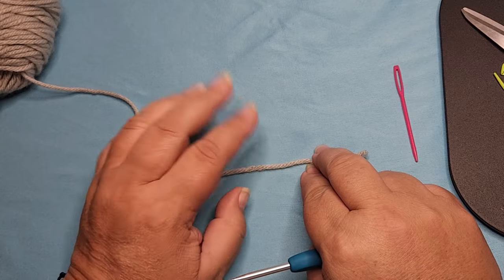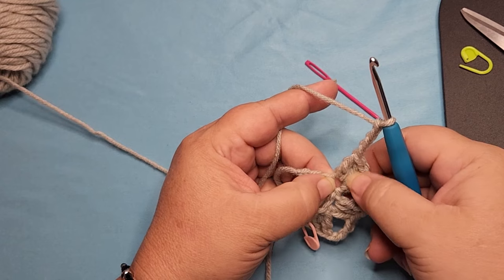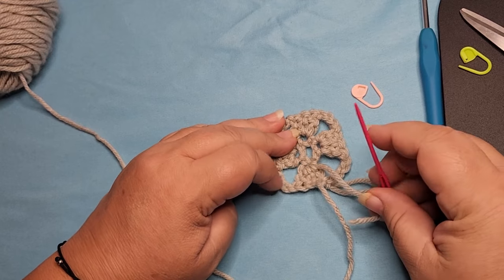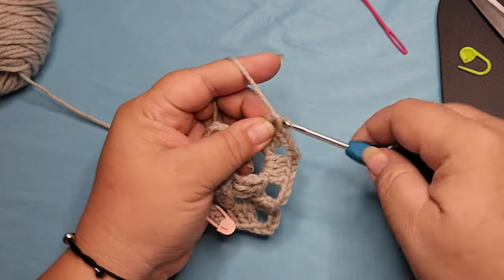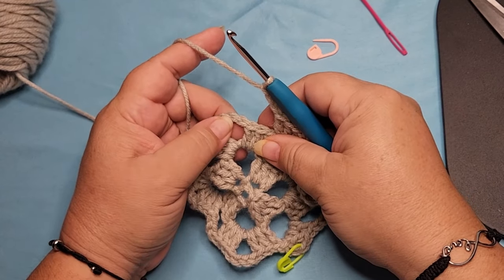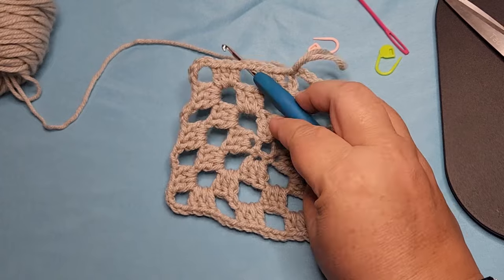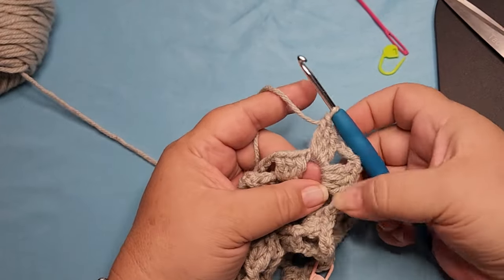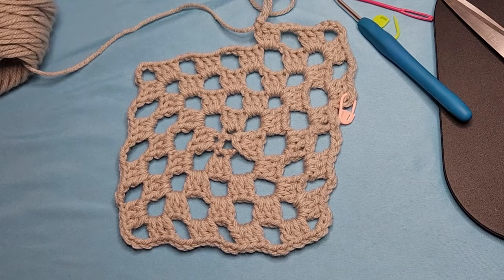Learn to Crochet | Part3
This is the third video in the "Learn to Crochet" series. It is intended for beginning crocheters who wish to increase their skill for more advanced crocheting.

Part 3 combines what you've learned from Parts 1 and 2 to show your knowledge by crocheting a granny square. The pattern for this granny square is simplified to make it easier to focus on the concepts of the square. It is meant for training only.

Part 3 builds off the concepts in Part 1 and 2. If you are struggling, go back to Part 2. If you are still struggling, go back to Part 1. When you are comfortable with the concepts, move back to Part 3. Moving too early will only add frustration. Taking your time while learning will make your crocheting journey much more relaxing and fun.

RECAP.
Part 1 covers the basic concepts of hook control, yarn tension, and consistent stitches, while crocheting single crochet stitches. You also learn to find the first stitch of a row to keep sides straight.

Part 2 continues the basic concepts of hook control, yarn tension, and consistent stitches, while crocheting double crochet stitches. You also continue first stitch identification to keep sides straight.

If you are struggling with crocheting a single crochet or double crochet, go to the "Crochet Basics" Playlist to learn how to crochet those stitches.